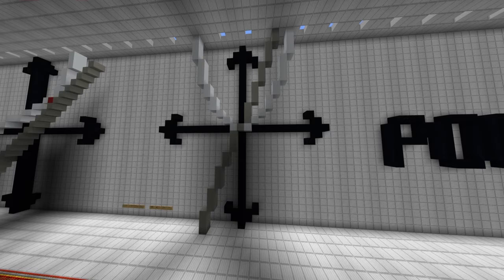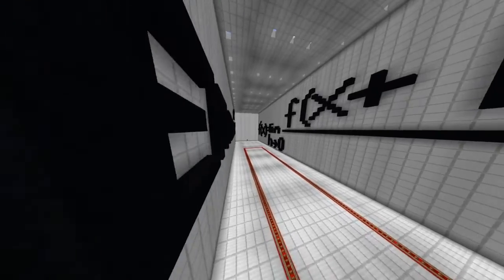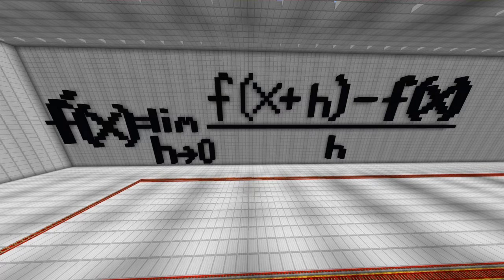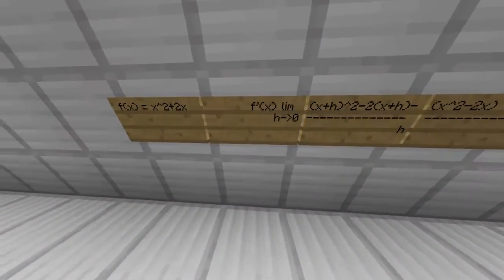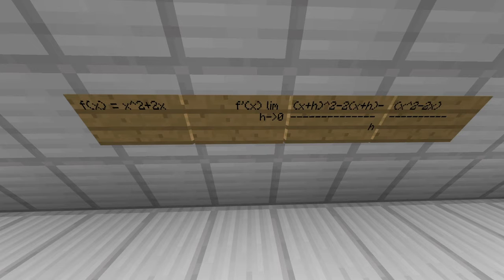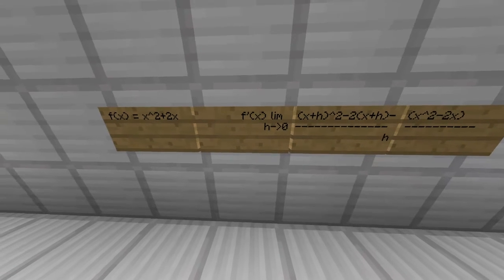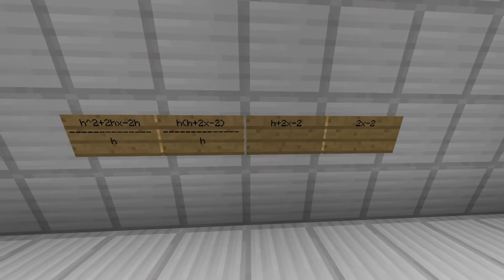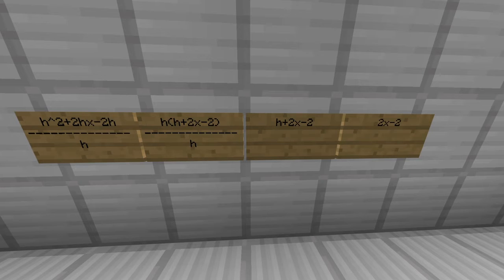Calculus project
SHAREfactory™